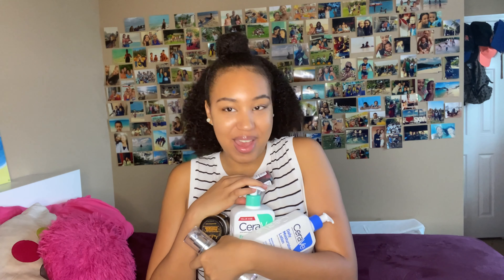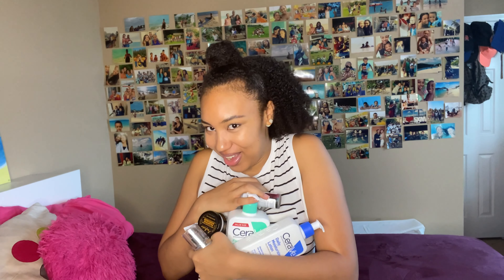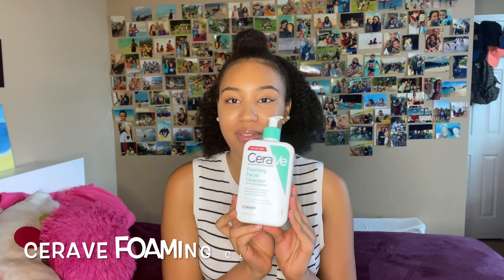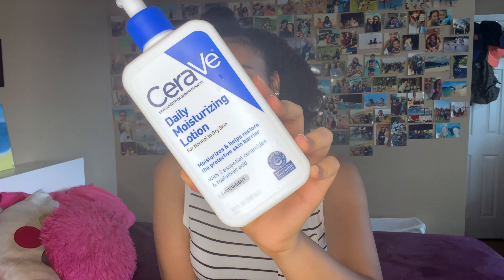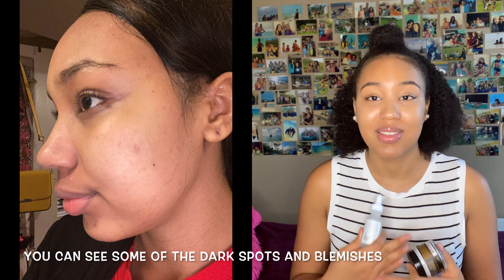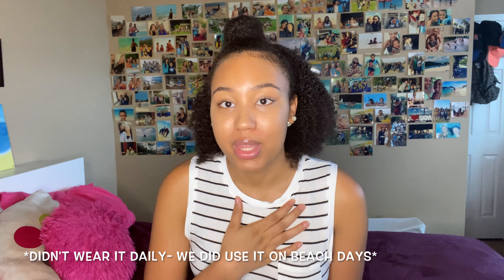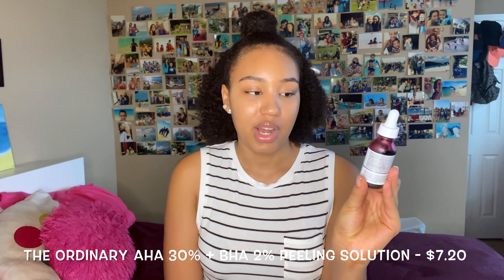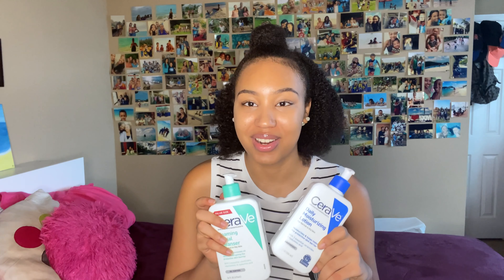Skin Care Routine | College Budget Friendly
Let's dive into some skin care! A couple months ago I completely revamped my skin care routine and I'm excited to share this routine today and how my skin has improved in the last few months.

ABOUT ME
I'm Kyeisha, a pre-med rising senior studying Cellular Biology & Genetics at the University of Maryland. I've been blogging since 2015 and enjoy sharing aspects of my life with you all from fashion, to college, lifestyle, and more.

xoxo,
Kye